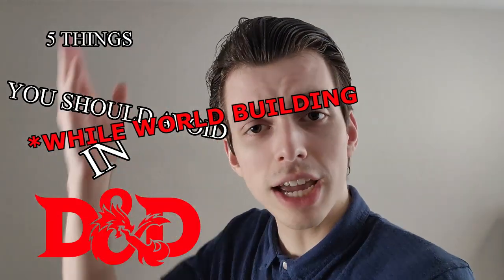Top 5 Worldbuilding Mistakes YOU Might be Making in D&D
In this video I cover my personal top 5 worldbuilding mistakes you might be making in D&D! I have made some of these myself, and as I have DMed throughout the years I have learned to avoid as many of this problems as I can.

Chapters:
0:00 Intro
0:50 1 - Not Giving Purpose to Your Settlements
1:57 2 - Working on Unseen Areas
2:55 3 - Worrying About the Tiny Details
4:31 4 - Not Reading the Room
5:28 5 - Not Communicating Changes
6:23 Outro